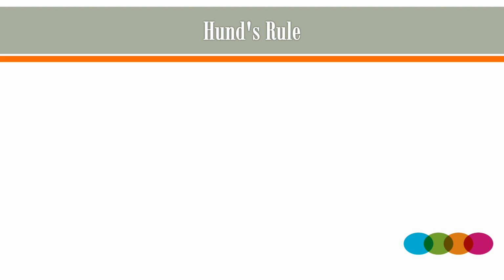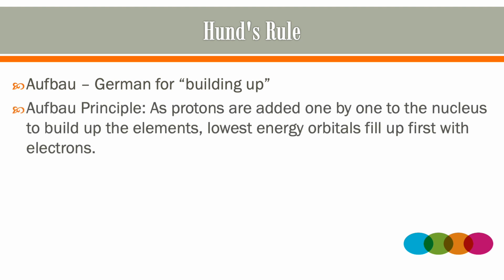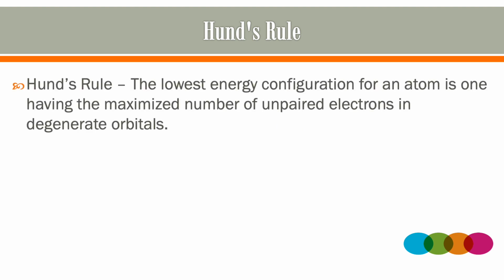Hund's Rule And Electron Diagrams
Hund's Rule is explained along with a pictorial of an electron configuration diagram. Viewers are shown how to draw electron configuration diagrams showing electrons as spin-up or spin-down arrows and following Hund's Rule.

Video Thumbnail: Put electrons in the lower energy orbitals then work your way up into higher energy orbitals, just like floors in a building.